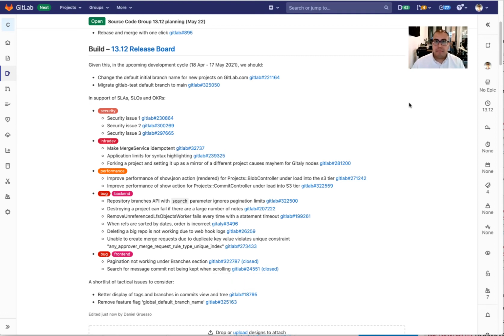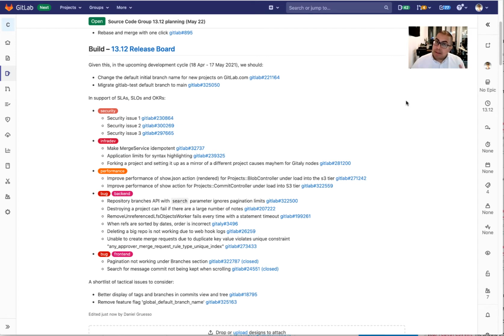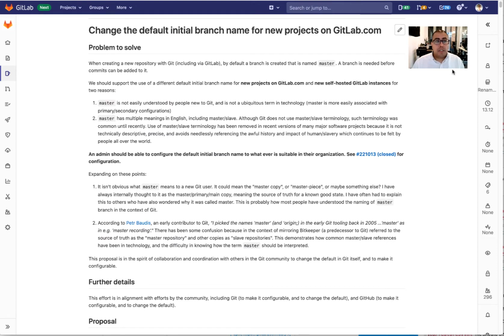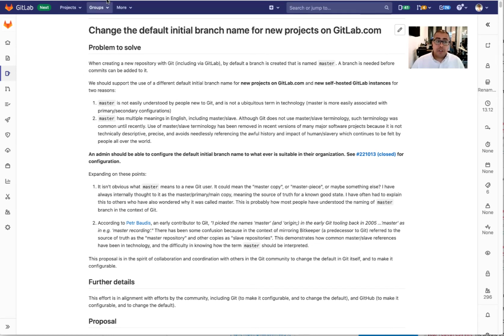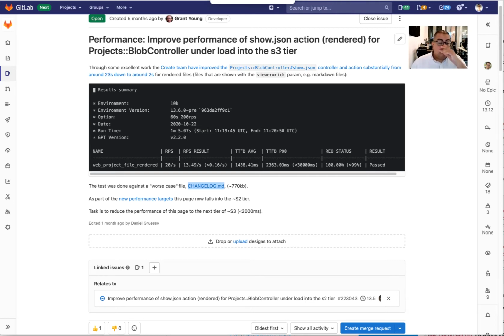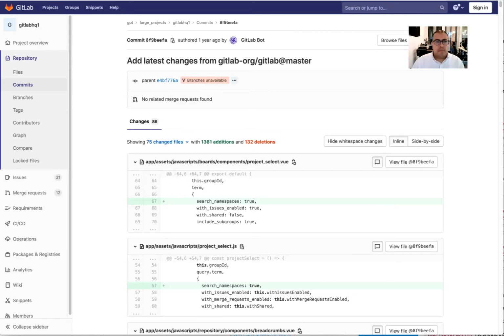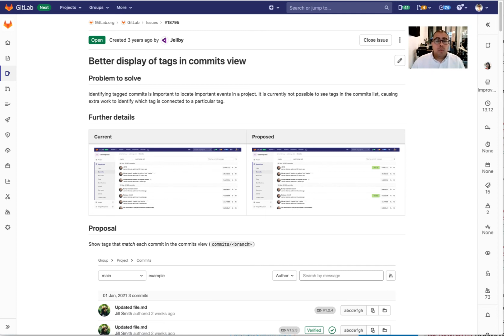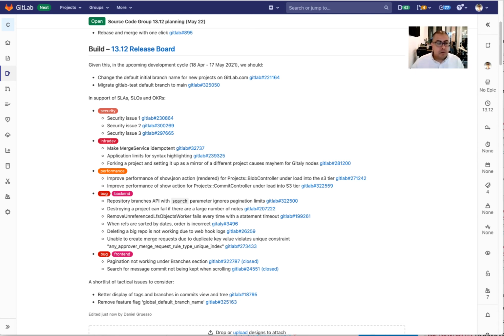GitLab 13.12 Kickoff - Create:Source Code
Create:Source Code PM (Daniel Gruesso) covers the work planned for GitLab release 13.12, shipping on 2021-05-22.